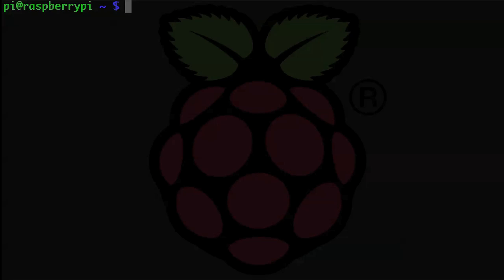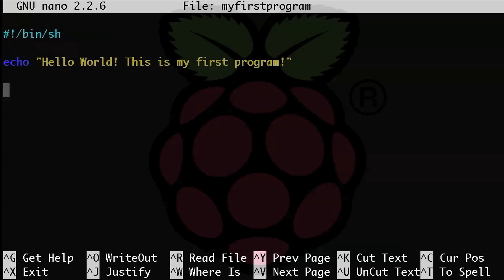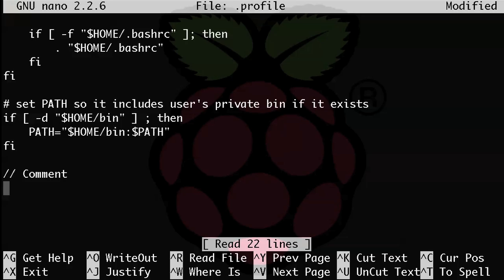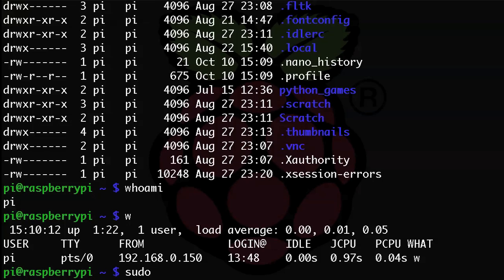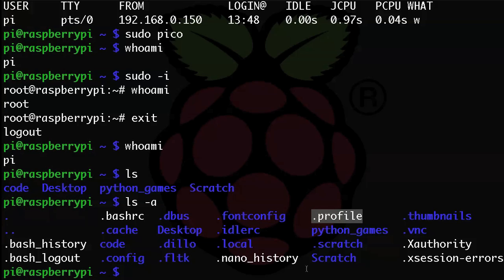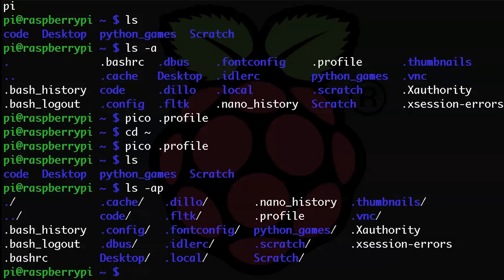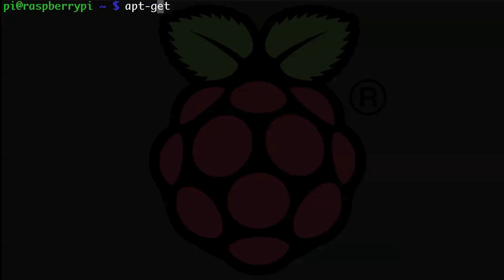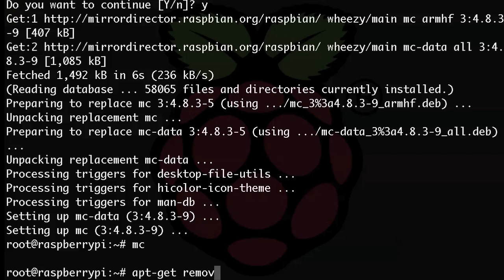Raspberry Pi - Tutorial 7 - Editing Files, Root Access Using Sudo, Installing with Apt-Get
This Raspberry Pi Tutorial Part 7 focusses on editing text files with pico, getting root access using sudo, and installing programs/commands using apt-get.